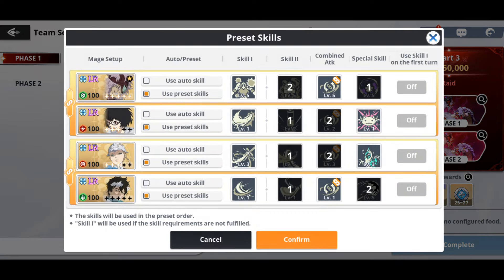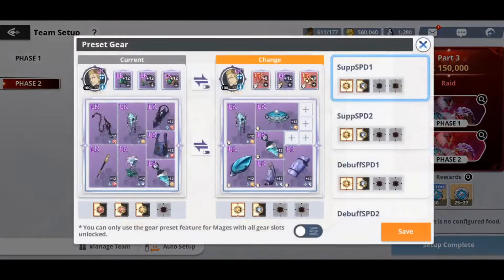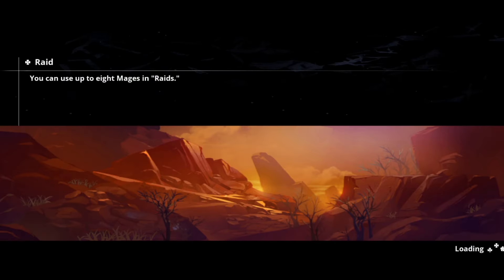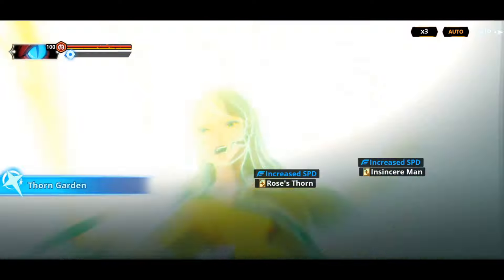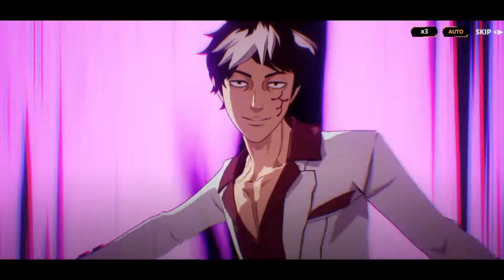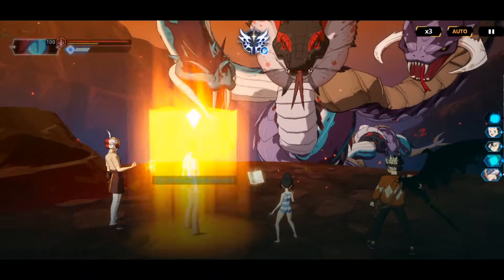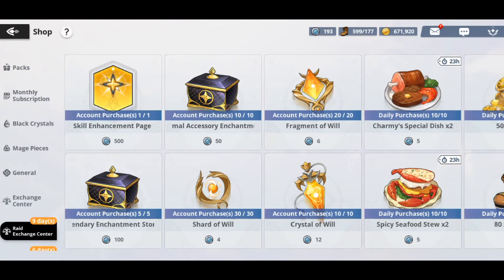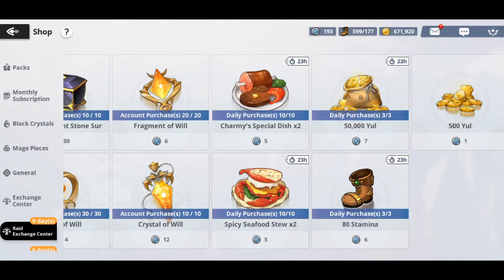New Plaitchidna Raid Boss - All Buffs Active Part 1-3 - Black Clover Mobile